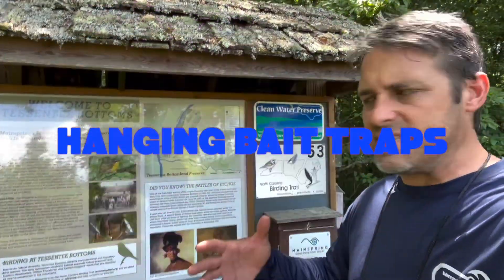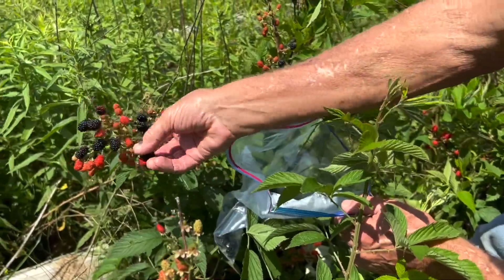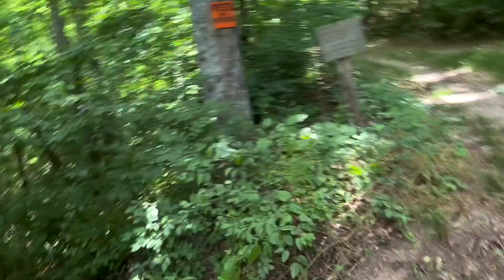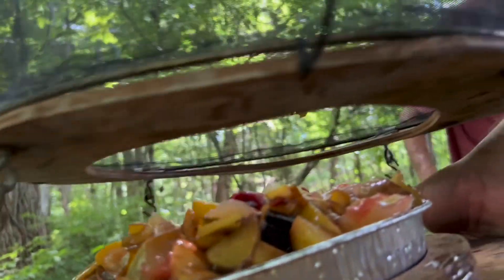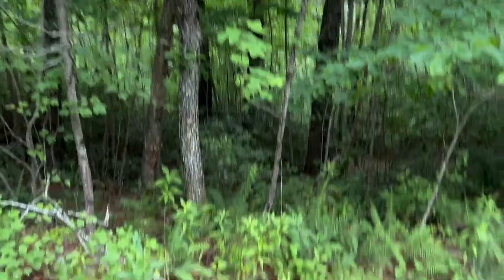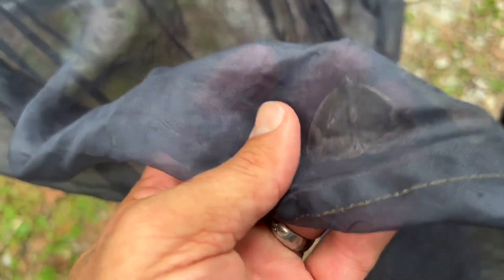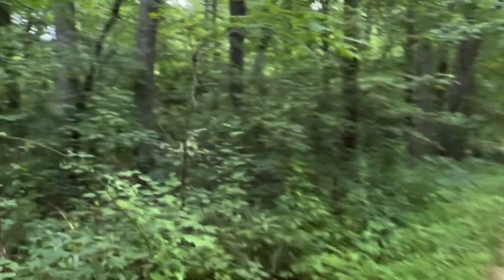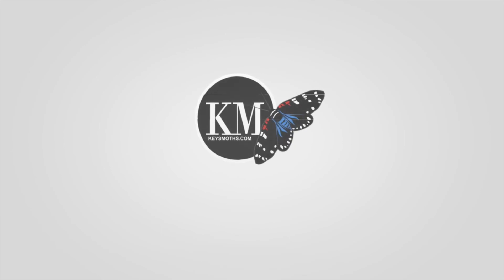COLLECTING BUTTERFLIES AND MOTHS HANGING BAIT TRAPS IN NORTH CAROLINA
If you collect butterflies and moths, one of the best ways to attract lots of Lepidoptera is with fruit bait. By mixing the appropriate mixture of fruit, sugar and water, you can draw many species of butterflies and moths out of hiding so you can observe and collect. In this video, we will be traveling to the mountains of North Carolina and setting out some bait traps. The purpose of the video is to give some pointers on how and where to hang them to get the best results.